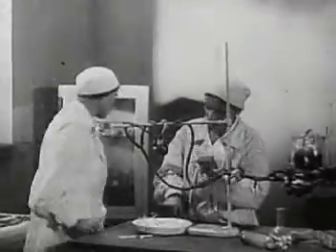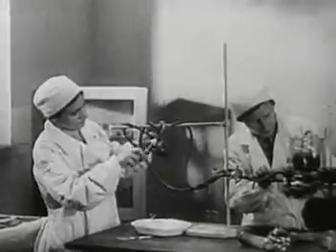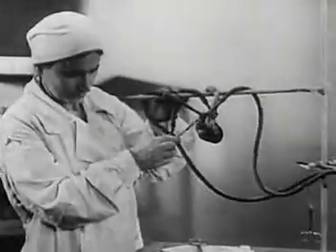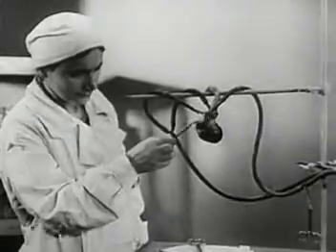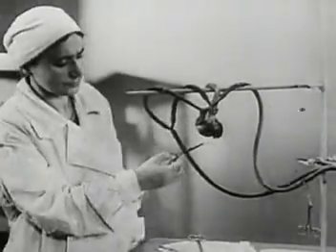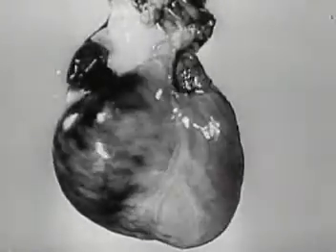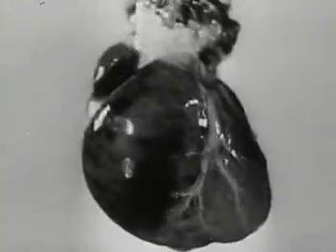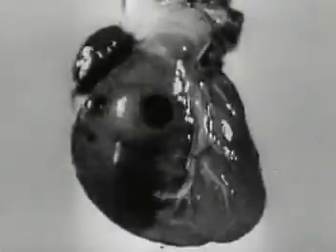Experiments in the Revival of Organisms (1940)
This disturbing film records the successful experiments in the resuscitation of life to dead animals (dogs), as conducted by Dr. S.S. Bryukhonenko at the Institute of Experimental Physiology and Therapy, Voronezh, U.S.S.R. Director: D.I. Yashin. Camera: E.V. Kashina. Narrator: Professor Walter B. Cannon. Introduced by Professor J.B.S. Haldane.

Techfilm Studio, Moscow
: Archive.org